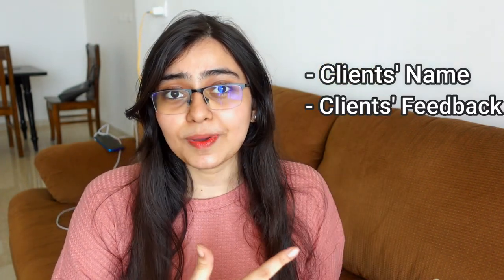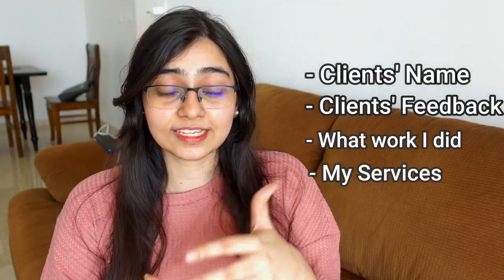How to build a Freelance Portfolio without Clients (for beginners)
How To Make A Portfolio As A Beginner ( Even when you have no clients!)

How to create a Freelance Portfolio without any Clients

The most important thing you need to start freelancing is a portfolio.
But what to include in your  Freelance Portfolio?
And how to create it?
Make sure to watch this video till the end to understand "How to create a Freelance Portfolio even if you do not have any clients"

Hi Saheli Chatterjee here- I'm a Social Media Expert who helps in building powerful, profitable careers and businesses online using Instagram, YouTube, LinkedIn and Facebook!

👉 If you are a Freelancer, learn :
How to get started as a Freelancer (even if you have no skills yet)
How to get Clients and the exact emails I used to pitch my Clients
How To get High Paying Clients if you're already a Freelancer but getting low-quality clients

👉 If you are looking to build your Personal Brand using social media, then I am right here for you:)